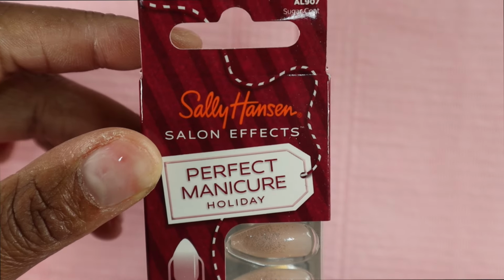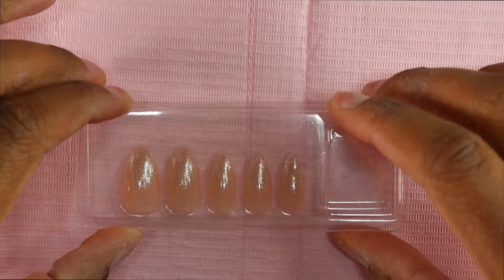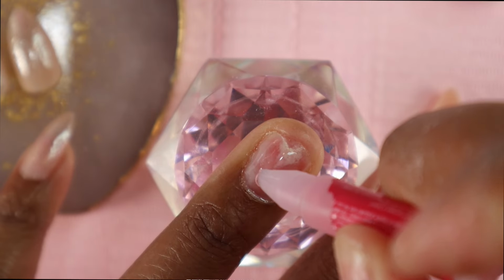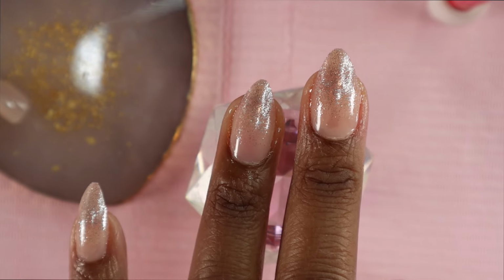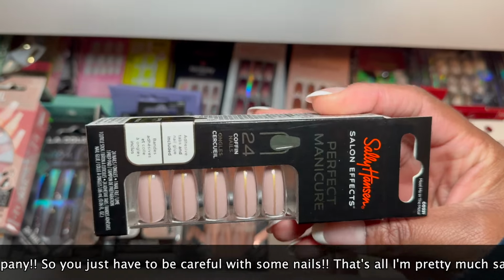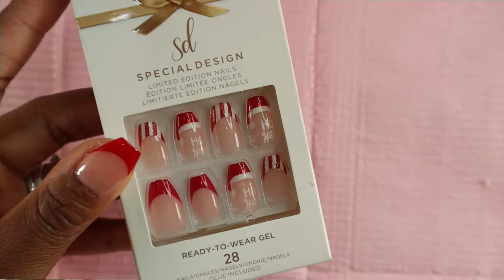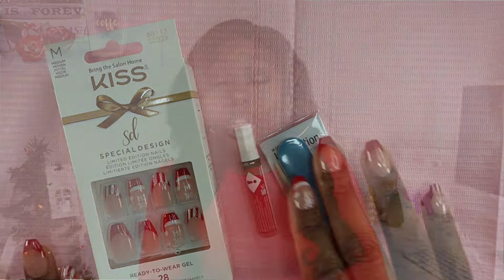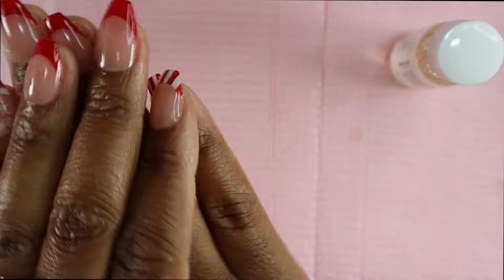NAILMAS: Sally Hansen Nails!!! Are they worth the hype?!?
Loves!!! Talking about frustrated!!!  This is why you should always have extra packs just in case you go in a different direction..

Links 🔗:

Sugar Coat
 Amazon Storefront 📦:

If you would like to promote your business/brand or just to be a blessing 📫:

Kara K

I will let you loves know whenever we open it back up!!